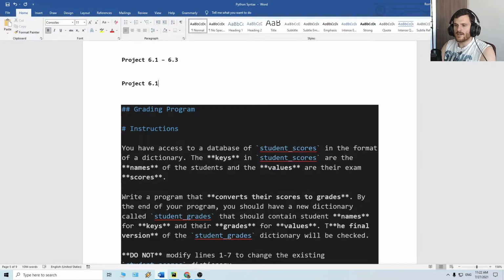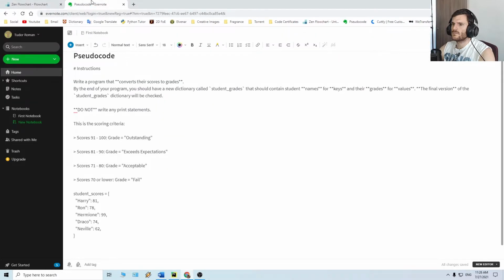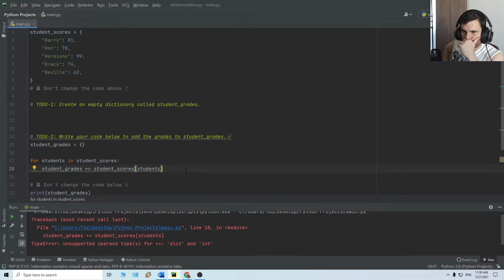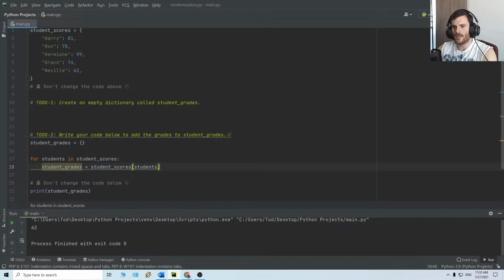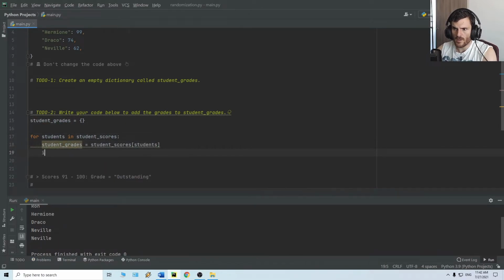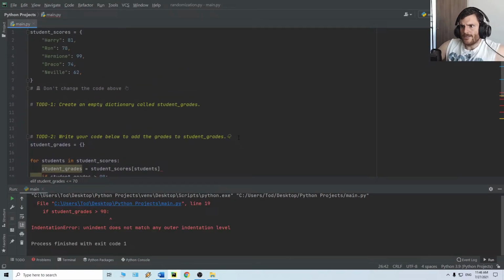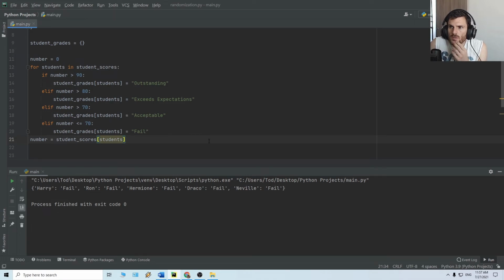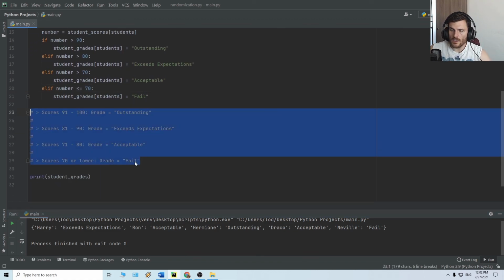Check the grades from a Dictionary | Python Project 6.1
Dictionaries are here. I've arrived at dictionaries and let me tell you, they are no joke. The syntax needs a bit of practice, but that's why we are here, right?

Enjoy this project and catch you in the next video tomorrow!